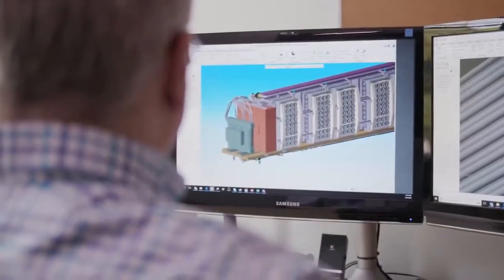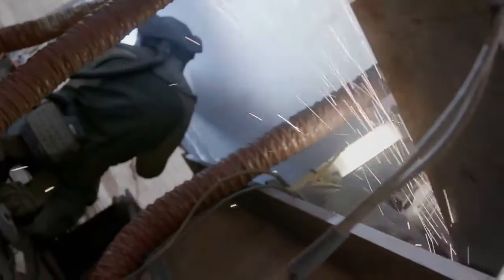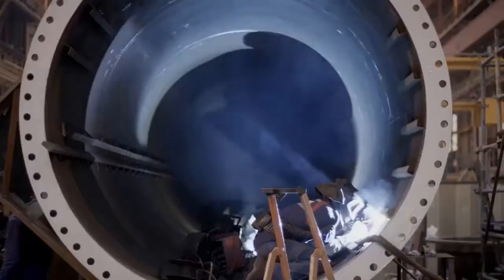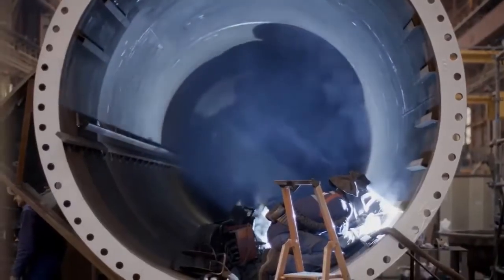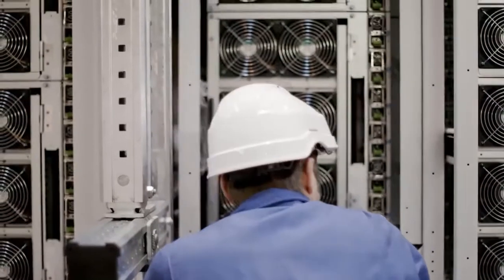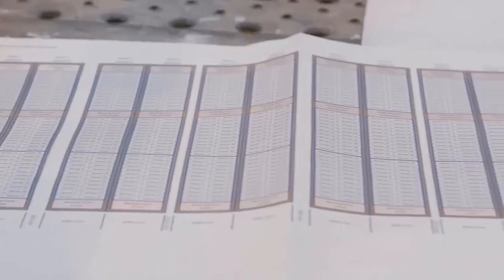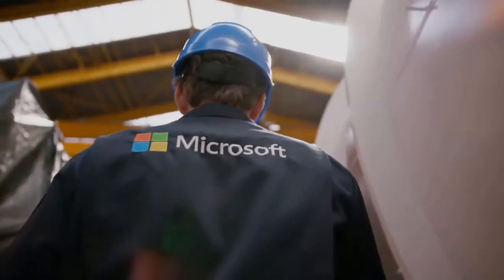Microsoft's underwater datacenter: Project Natick - 🔥 සිංහලෙන්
වීඩියෝ එකක් අප්ලෝඩ් කල ගමන් දැනගන්න ආසද ?

FOLLOWහිස්තැනක්DILSHANTG ලෙස සඳහන් කර 40404 ට කෙටි පණිවුඩයක් යොමු කරන්න .[නොමිලේ] සිංහලෙන් , සිංහල  , sinhalen  , sinhala , DilshanTG , dilshan tg